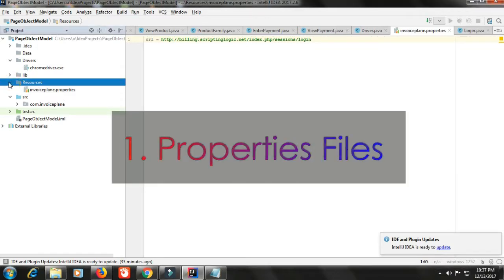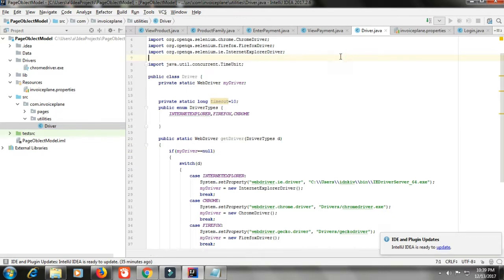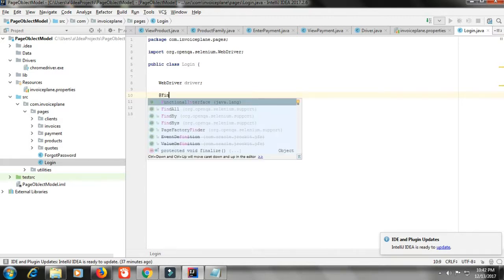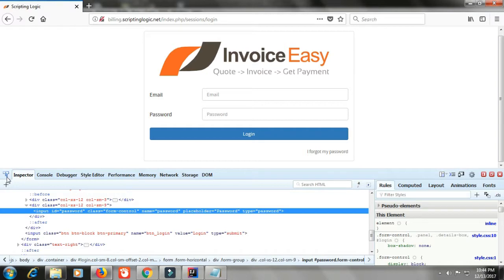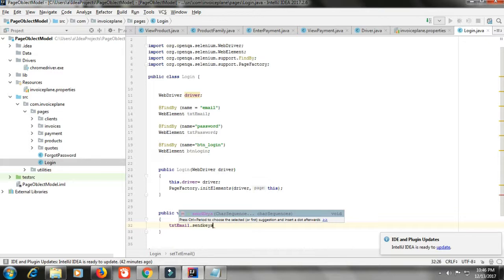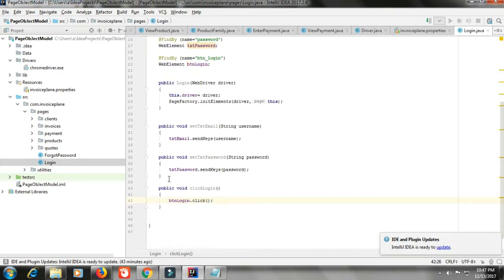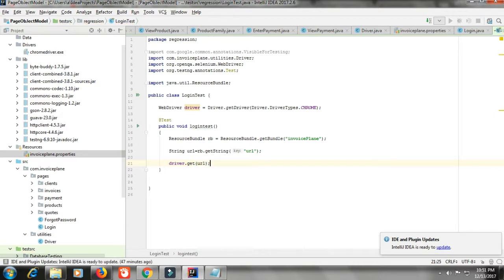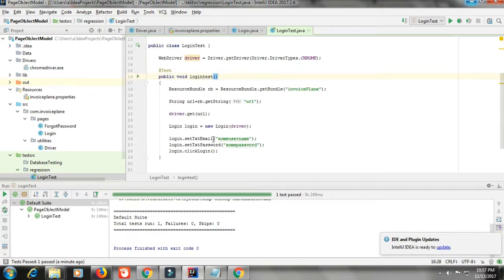Page Object Model Part 3 ( The Properties Files | The Utility Driver | Login Test)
Page Object Model Part 3
1. The Properties Files
2. The Utility Driver
3. Login Test

Selenium WebDriver